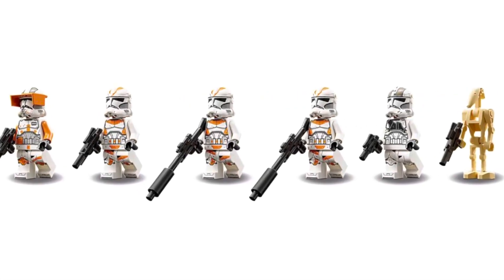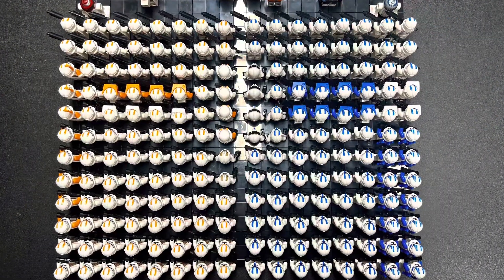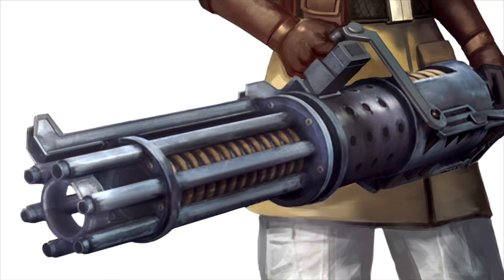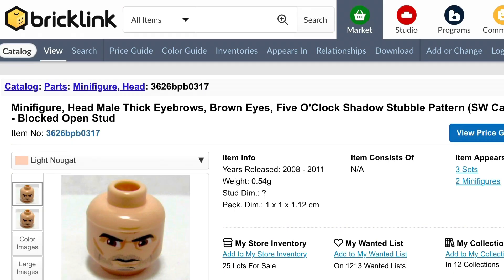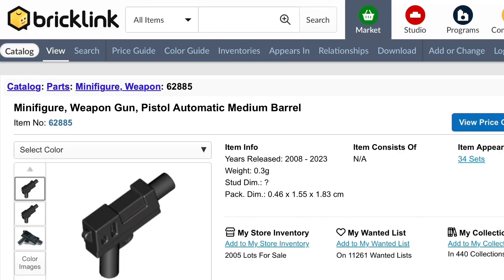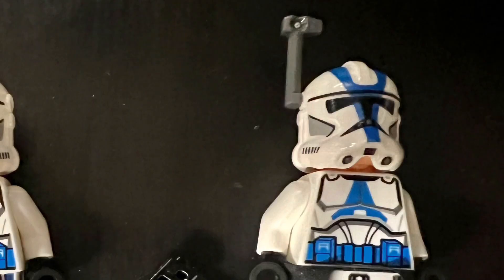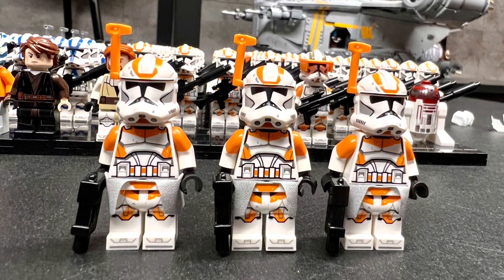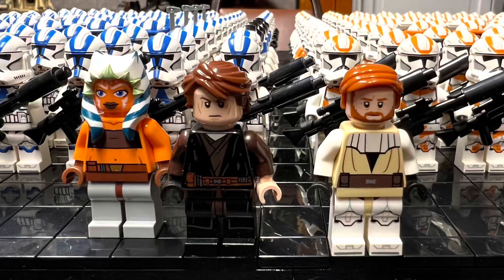HOW TO MAKE A LEGO 501st & 212th CLONE TROOPER ARMY